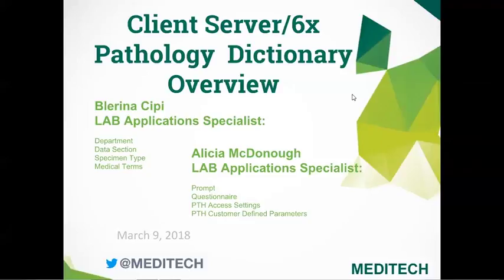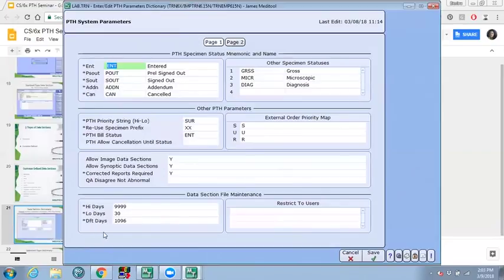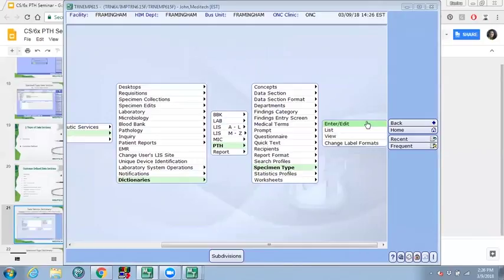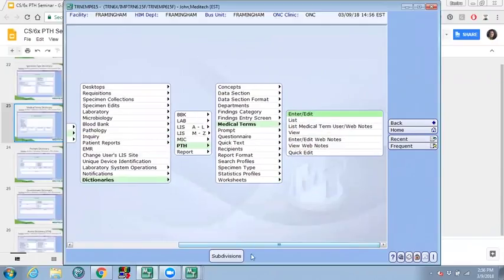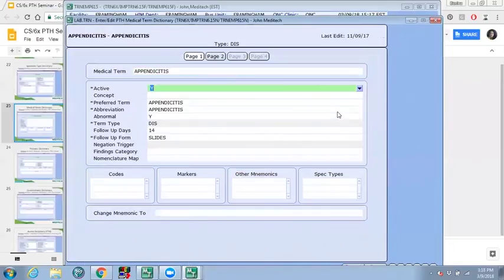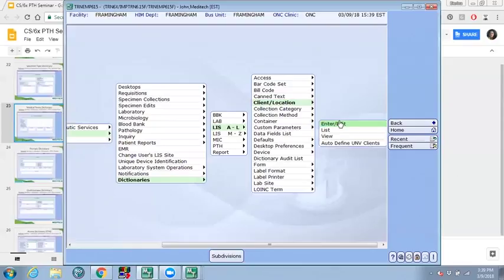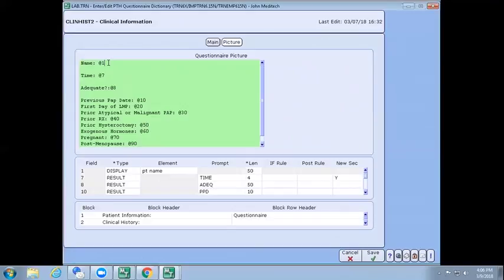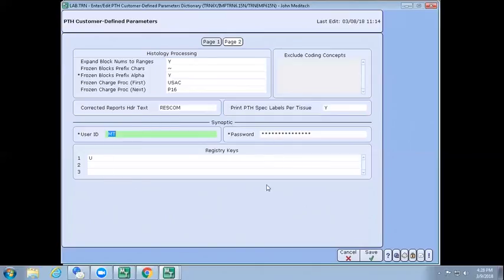6 x Pathology Dictionary Overview